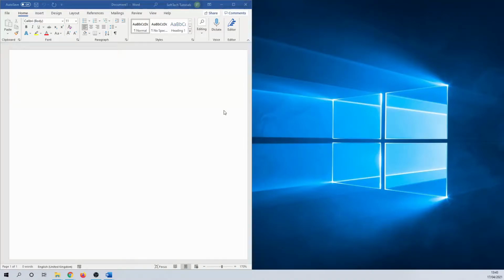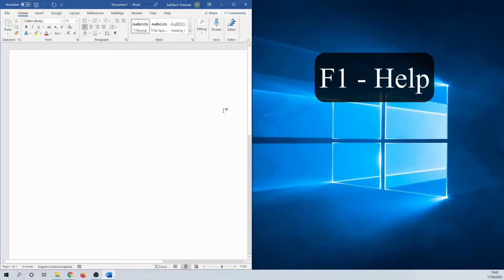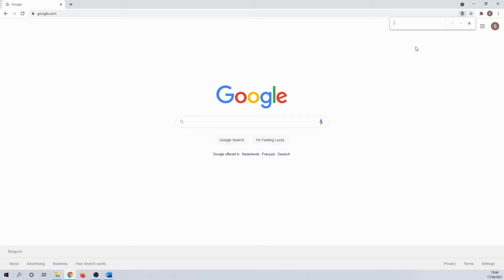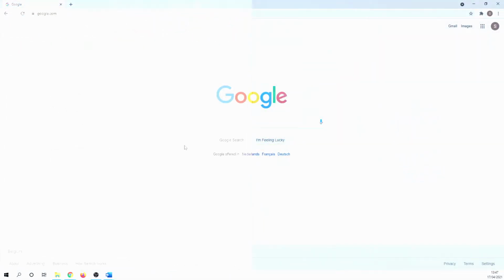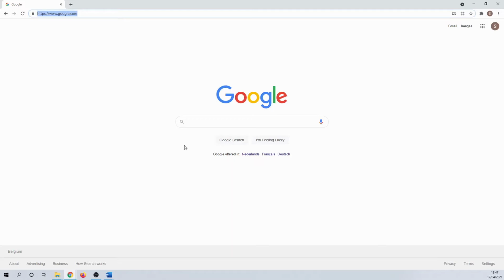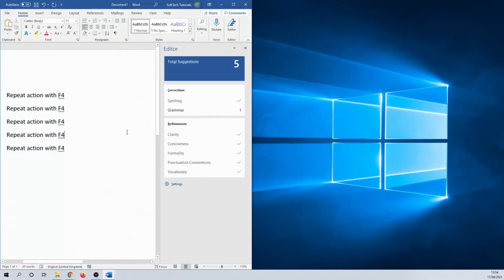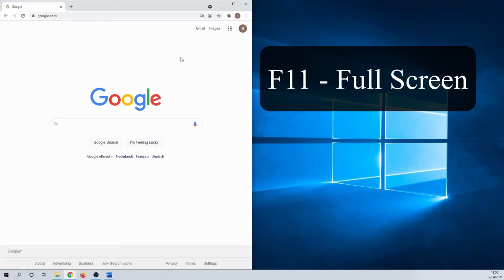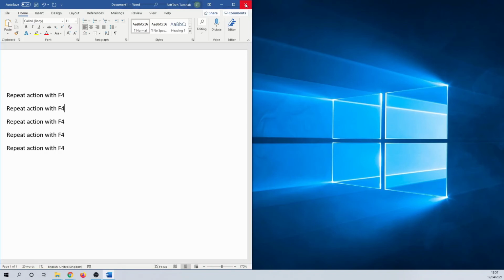Function Key Shortcuts in Windows 10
0:00 intro
0:22 F1
0:36 F2
0:46 F3
0:57 F4
1:17 F5
1:33 F6
1:43 F7
1:58 F8
2:08 F9
2:18 F10
2:30 F11
2:39 F12

In this short tutorial I’m going to show you what the function or F keys are used for. Before we start, on some laptops, you need to combine the function keys with the Fn key as a smaller keyboard often has multiple uses for these keys.

The F1 key is almost always used to open up a help menu. So, for instance, when you are in Word, hitting F1 opens the help tab. In some applications, this might redirect you to a webpage.

F2 allows you to rename files or folders. To use the F2 key you simply need to select a file or folder and hit F2.

F3 is going to open a search menu if possible. After the search, you can sometimes use F3 to jump to the next search value.

Next up is the F4 key. The F4 key repeats your last action. For instance, if your last action was to copy something, you can keep repeating it with F4.
Using F4 in combination with alt closes your current application. You might see this from time to time in online games to trick people into closing the game.

F5 is probably one of the better-known function keys. You can use F5 to reload a page in almost all web browsers. When you combine F5 with Ctrl, you completely reload the web page from scratch as this clears your cache for that page.

The F6 key is used to jump to the address bar in almost all web browsers.

F7 has 2 main functions. In Microsoft programs like Word or Outlook, it opens spell check. In web browsers, it has a different purpose. The F7 key activates or deactivates Caret browsing.

The F8 shortcut key is mostly used during Windows start up. When you hit F8 during a boot you oftentimes get the option to start in safe mode.

The F9 key has little use. In Windows 10, you can use it in Microsoft Word to refresh a document. Besides that, normal F9 isn’t interesting.

Next up is the F10 function key shortcut. When possible, F10 activates the menu bar or ribbon in an open application. Using Shift + F10 is the same as right-clicking with your mouse.

F11 is used in web browsers or video players to enter full screen. You can also use this function shortcut key to leave full screen mode.

F12 is the last function key. With the F12 button, you open debug mode in web browsers like Chrome or Firefox. Using F12 in a Microsoft Office application like Word or Excel opens up the save as window.

This covers the basic use of function keys in Windows 10 and how you can use these as a shortcut. As mentioned earlier, most of the F keys have additional purposes when you combine them with Ctrl or Shift, but we’ll keep that for a future video.